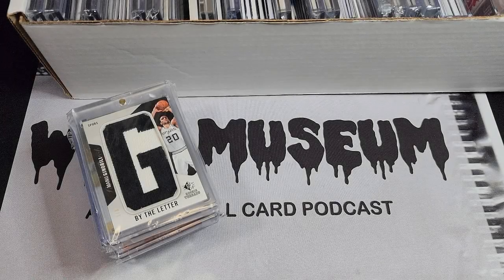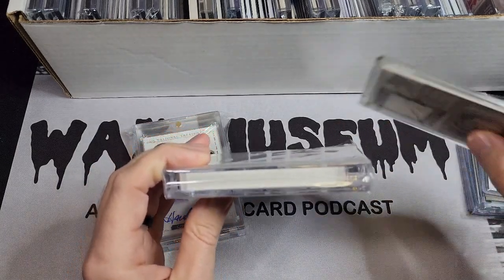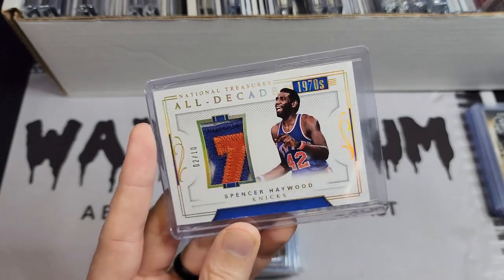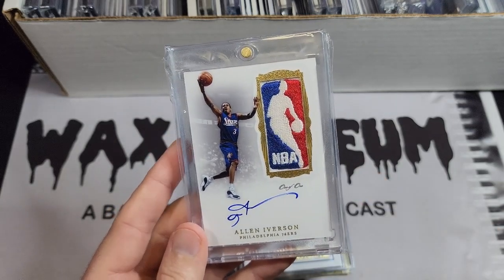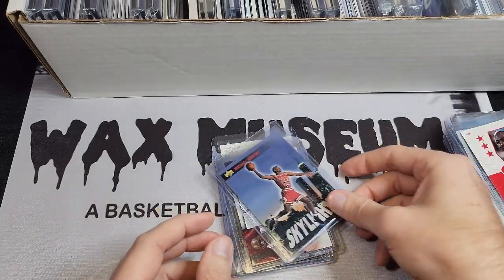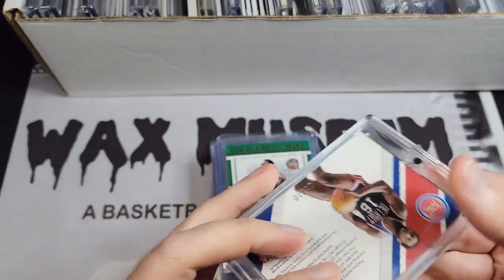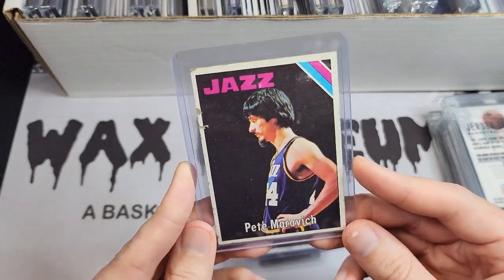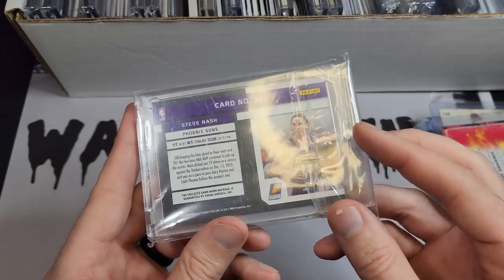My Basketball Card HOF Box | Part 2 of 3 (Ginobili to Nash)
This series has been a lot of fun to put together so far - I hope you're enjoying it as well!